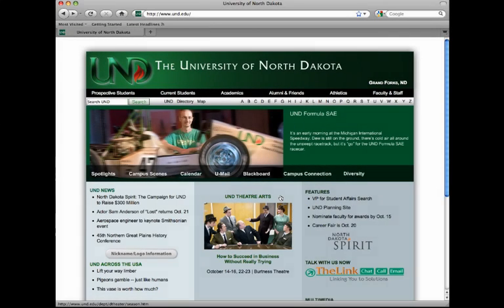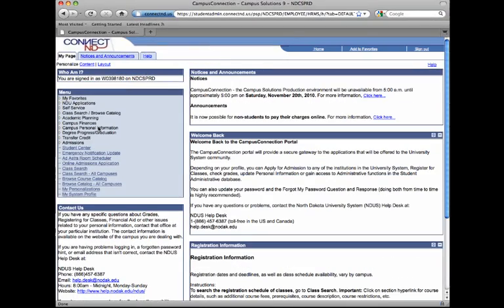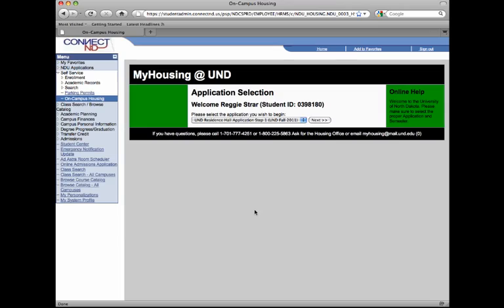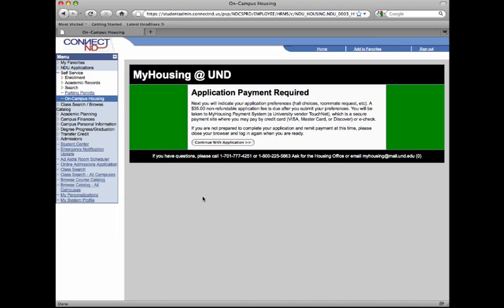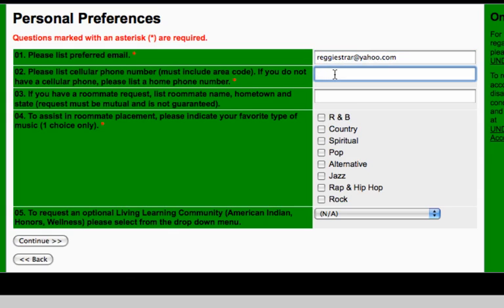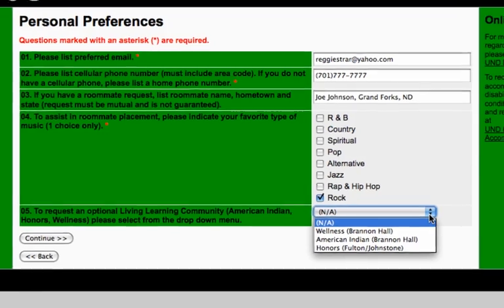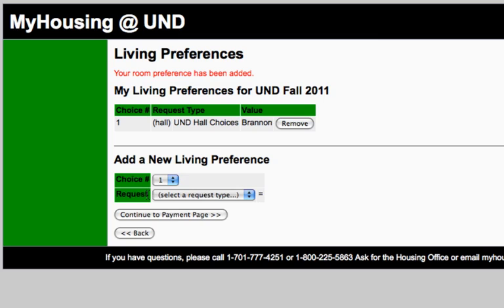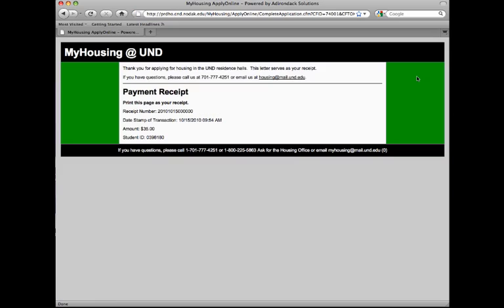Online Application for UND Residence Halls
A short how-to video on applying online for UND's residence halls.